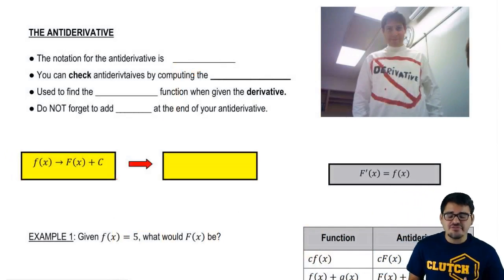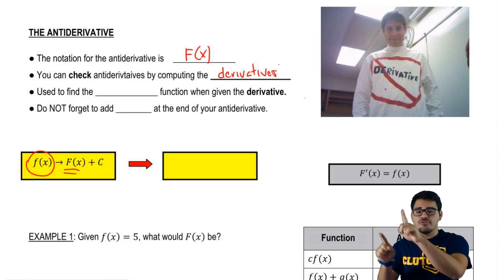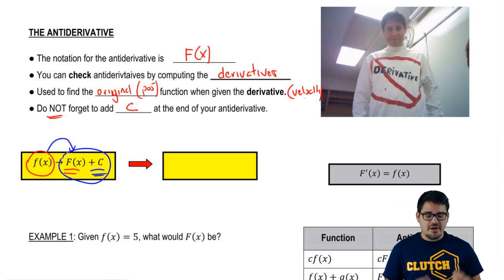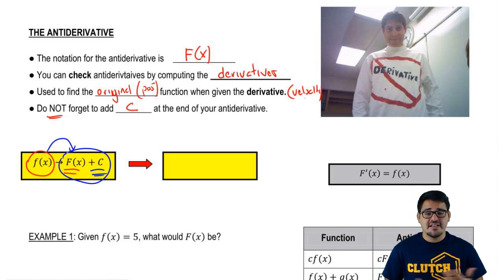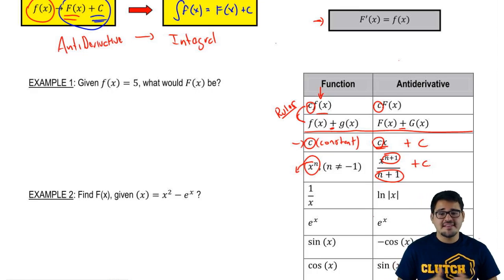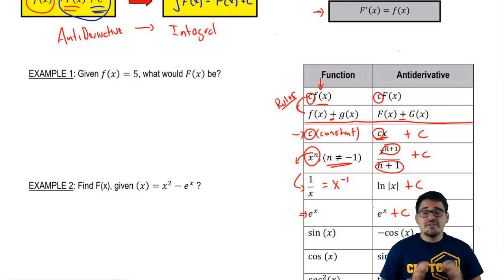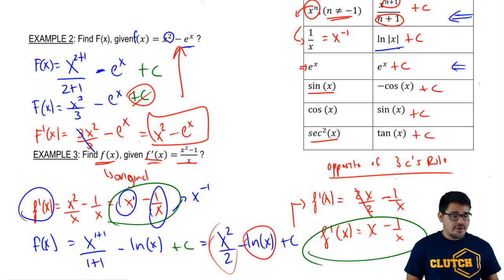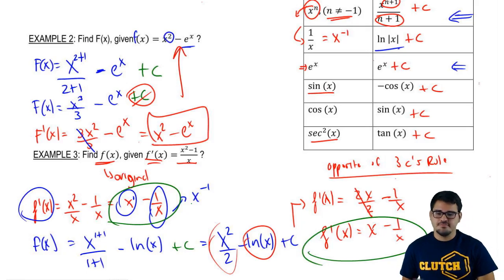Into to Anti Derivatives